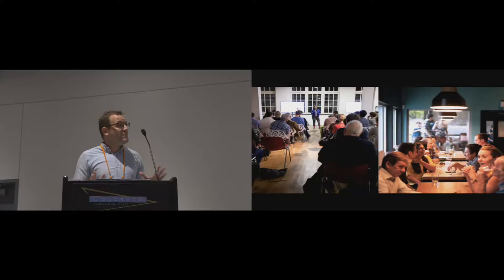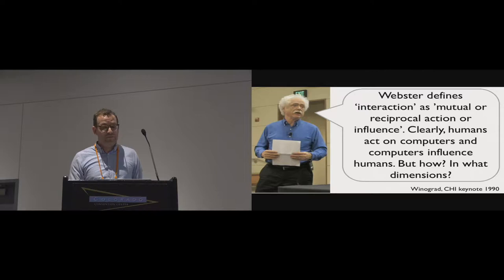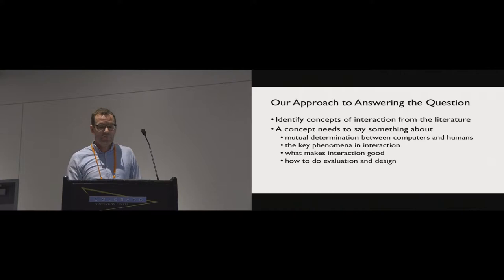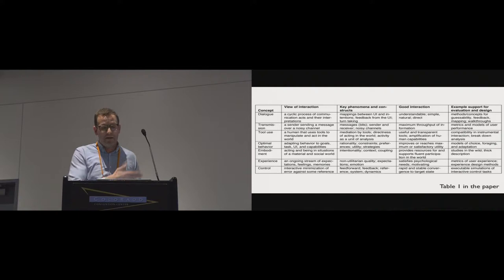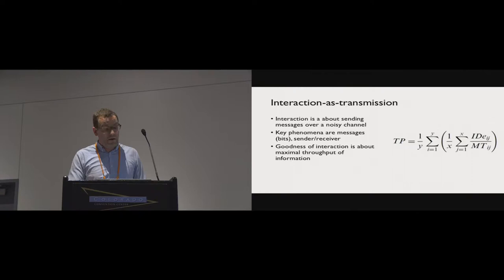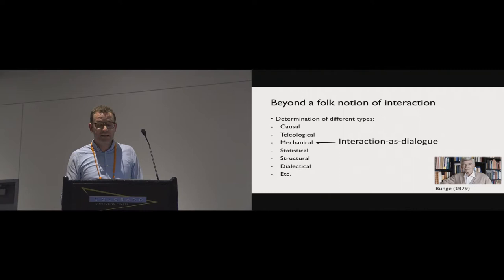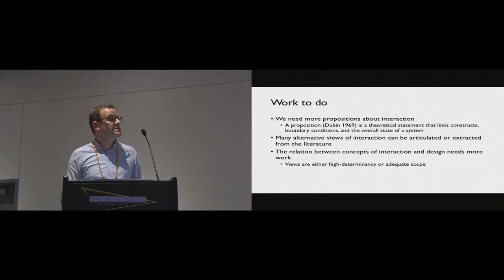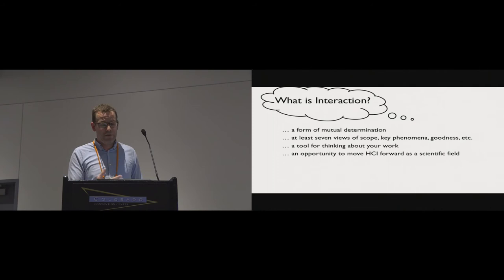What is Interaction?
Kasper HornbÃ¦k, Antti Oulasvirta

Session: Design Frameworks

Abstract
The term interaction is field-defining, yet surprisingly confused. This essay discusses what interaction is. We first argue that only few attempts to directly define interaction exist. Nevertheless, we extract from the literature distinct and highly developed concepts, for instance viewing interaction as dialogue, transmission, optimal behavior, embodiment, and tool use. Importantly, these concepts are associated with different scopes and ways of construing the causal relationships between the human and the computer. This affects their ability to inform empirical studies and design. Based on this discussion, we list desiderata for future work on interaction, emphasizing the need to improve scope and specificity, to better account for the effects and agency that computers have in interaction, and to generate strong propositions about interaction.